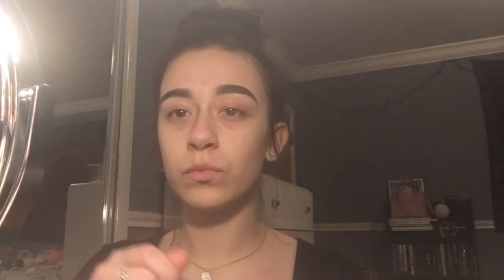Christmas Holiday Look!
Y'ALL I'M SO SORRY FOR THE WONKY LIGHTING. I PROMISE I'LL FIX IT
thanks for watchinggg xoxo